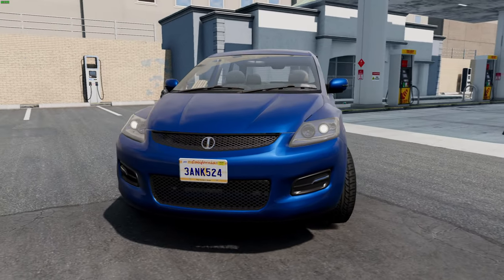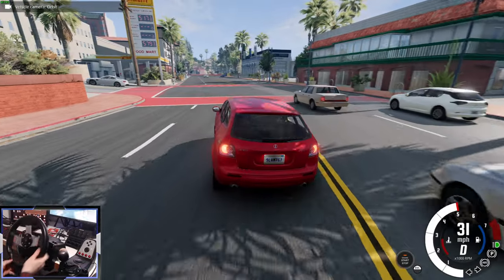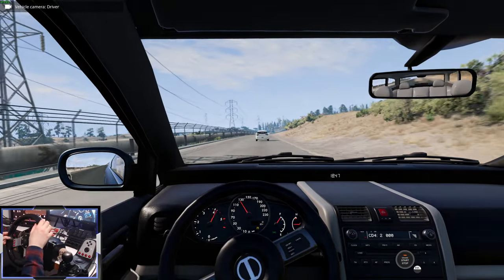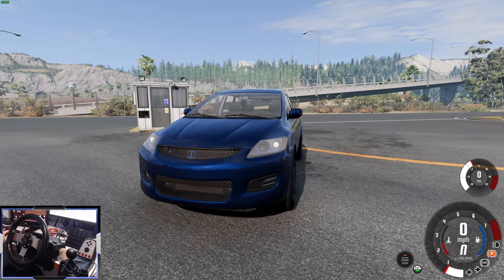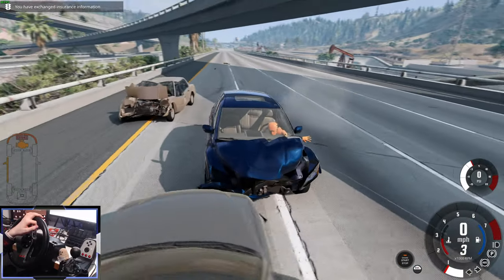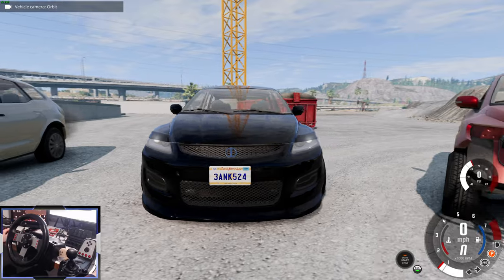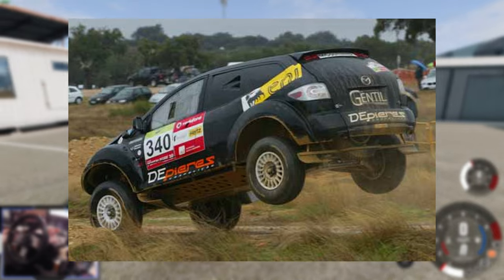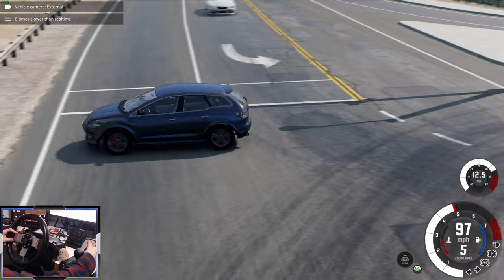BeamNG's ULTIMATE Crossover SUV? - Ibishu CrossSport Mod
The Ibishu CrossSport mod for BeamNG brings a midsize crossover SUV to the game! This new mod has 57 awesome configs and might be the game's ultimate crossover SUV! Let's check out the features and take it for a test drive!

• Humble Bundle (With this link any purchase on Humble Bundle supports me!)

Music from: "Gran Turismo 4"

0:00 Mod Features
2:06 57 Configs
5:03 Luxury V6 Config
6:38 Police Cars & More
7:56 Slammed Config
8:43 Hydrogen Concept
9:50 Rally Car